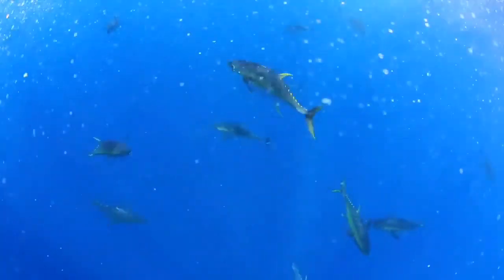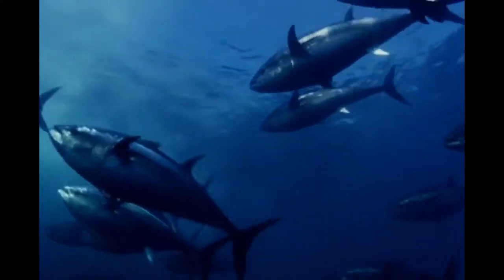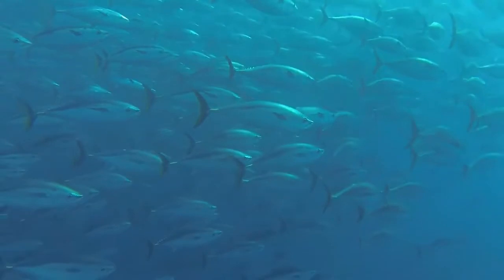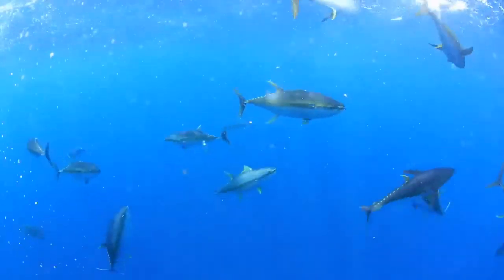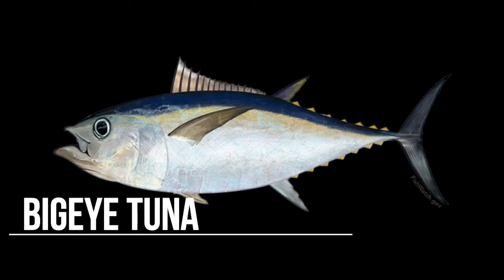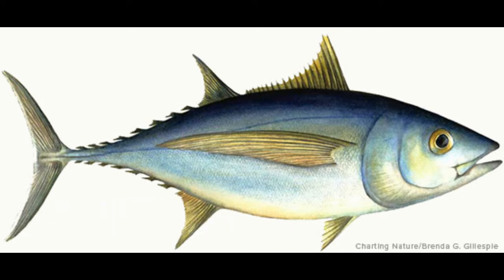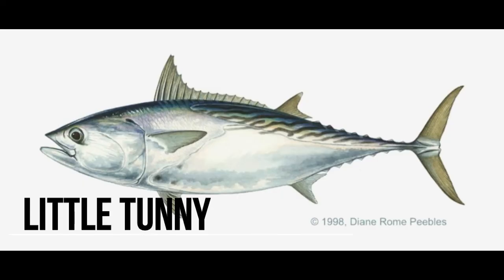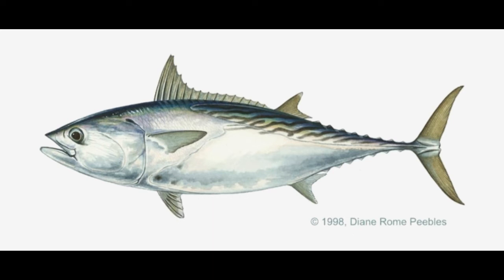TYPES OF TUNA FISH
Lets take a look at some of the types of Tuna fish.